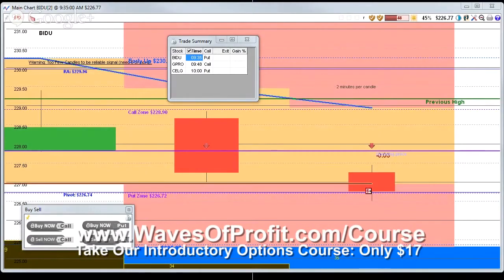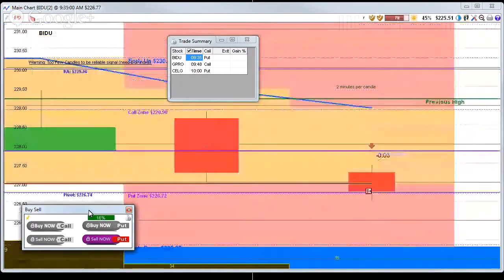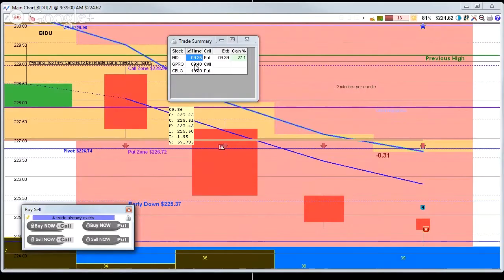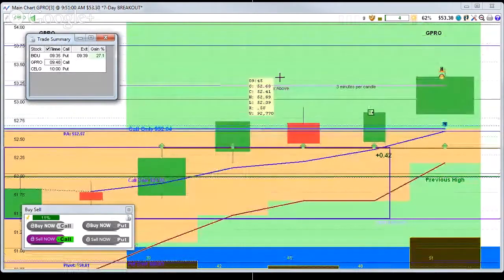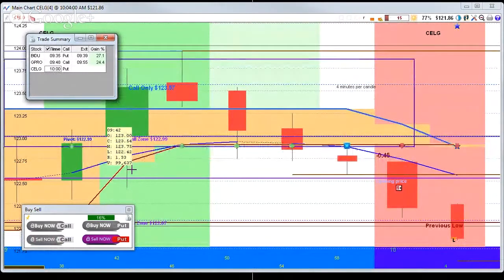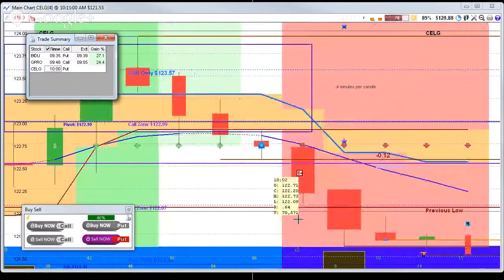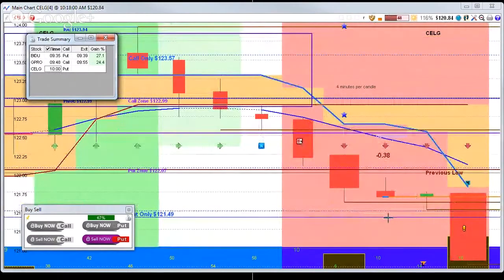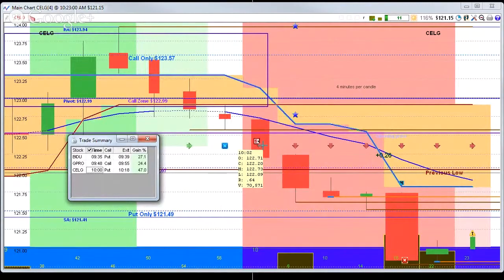Day Trading Options Daily Review for 28th January 2015 - Making Money with Stock Options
Allen and Scott share examples of trades that made over 10% in less than an hour.